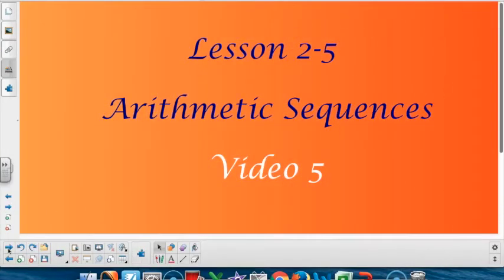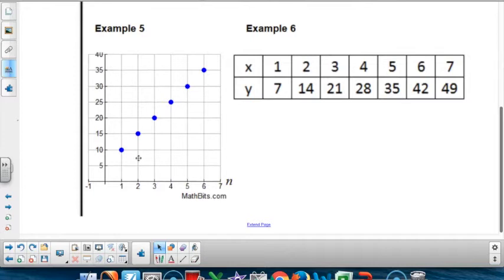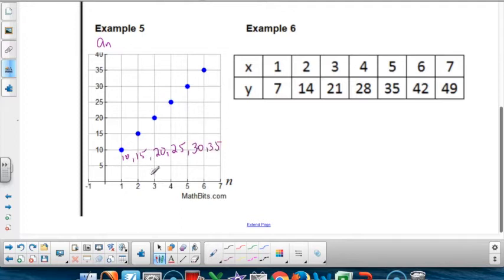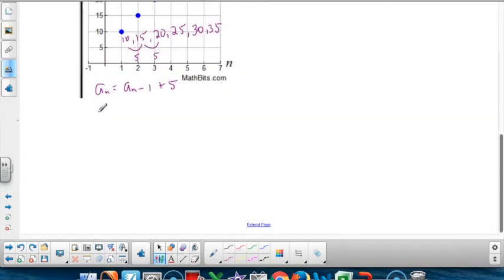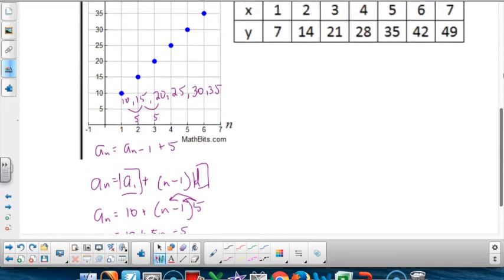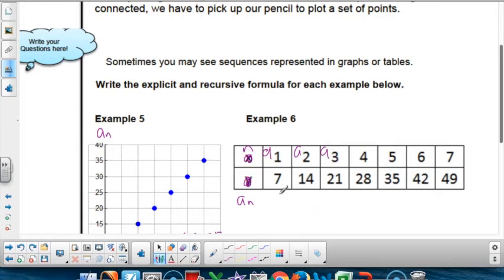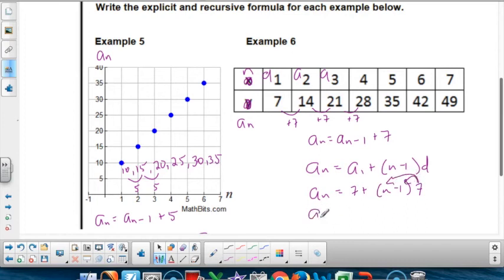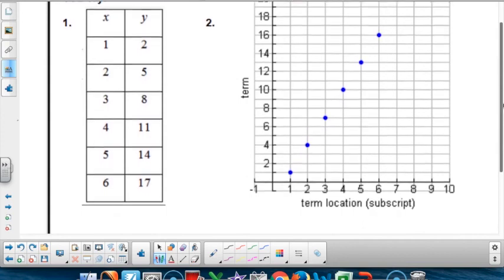2-5 Video 5